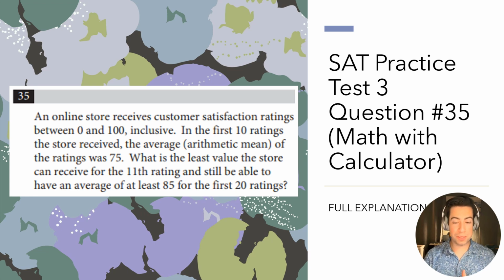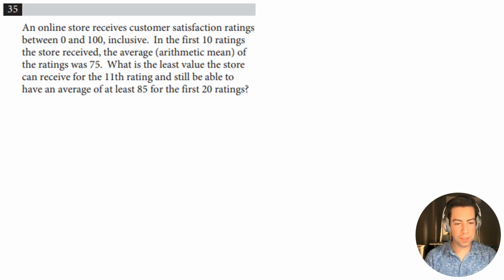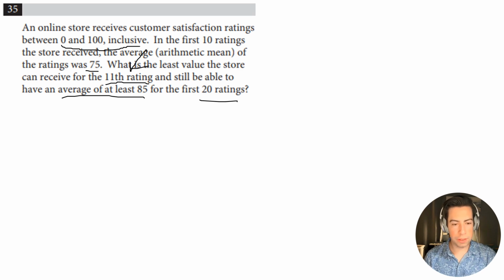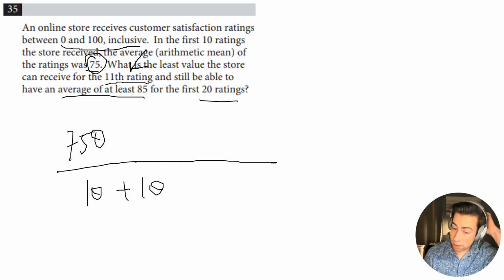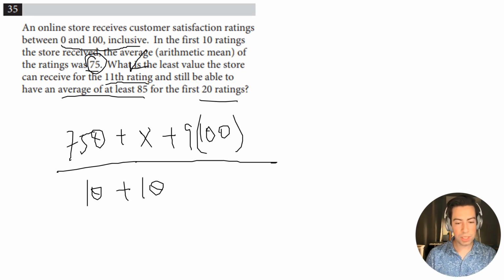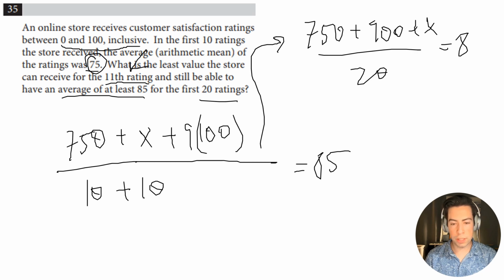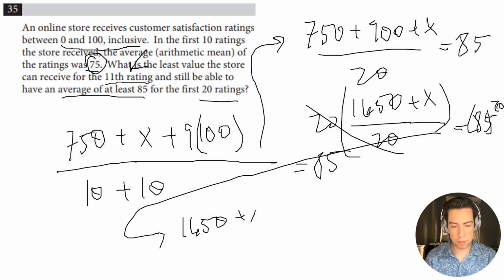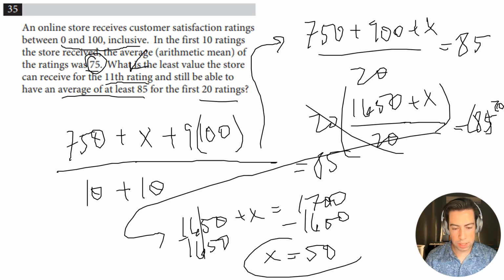SAT Practice Test 3 Question #35 (Math With Calculator) FULL EXPLANATION!